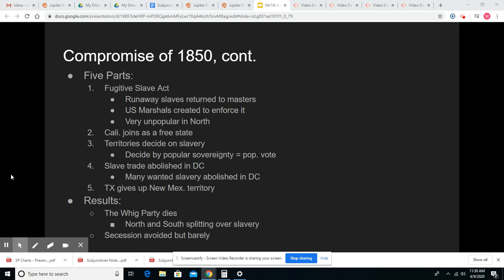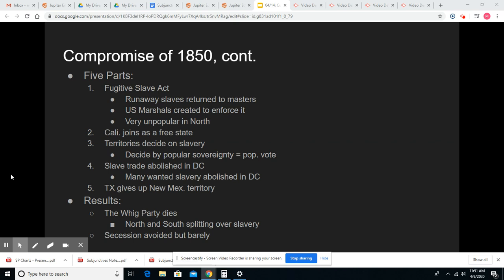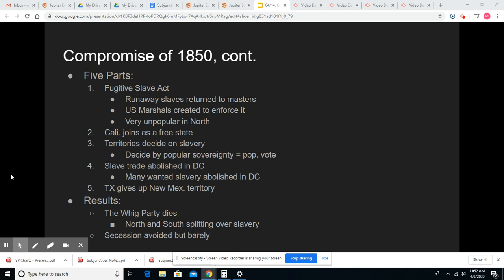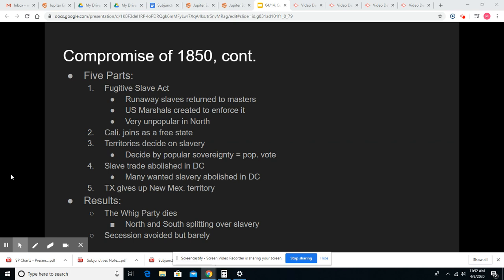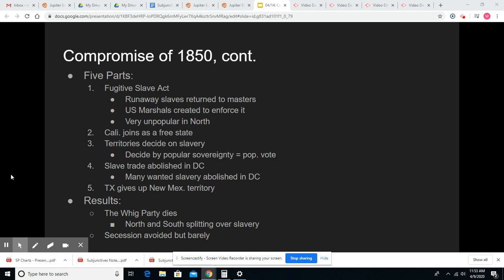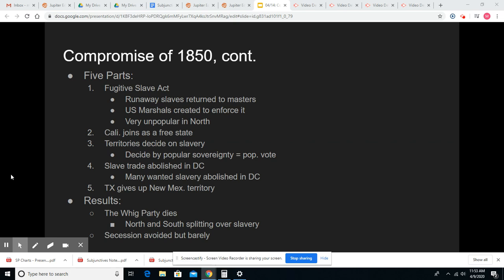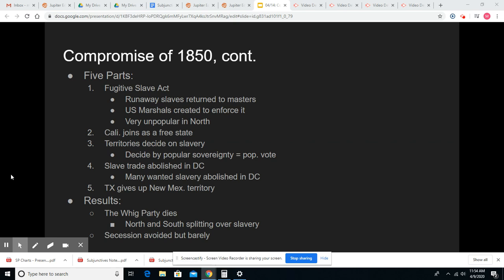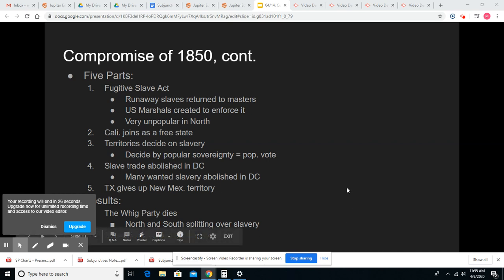04 14 Slide 11